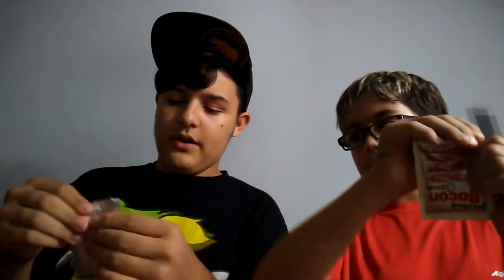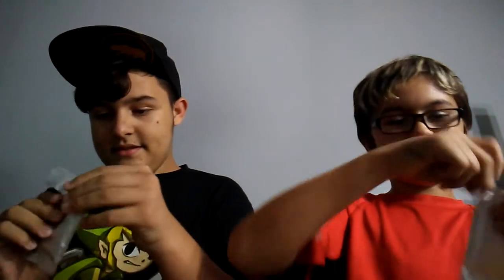Weird food challenge w/ TheNeoRupture